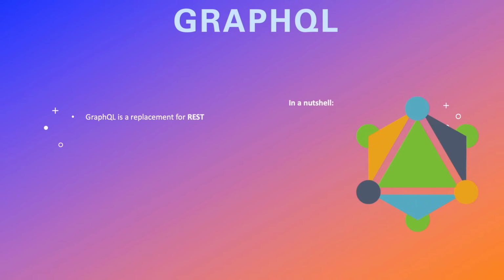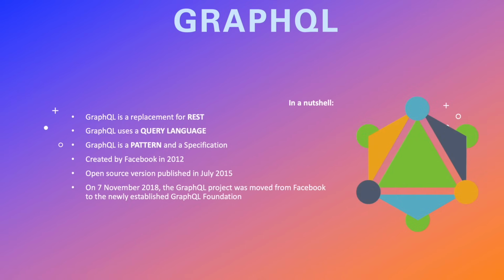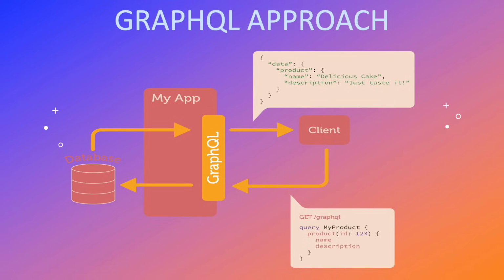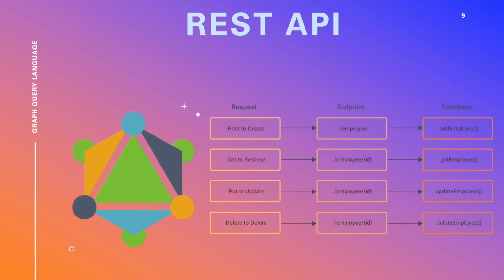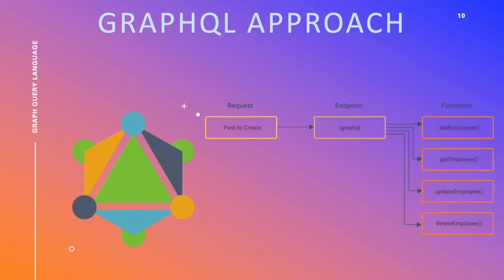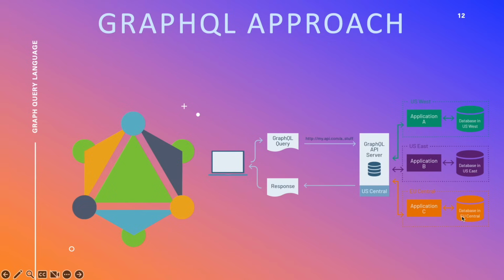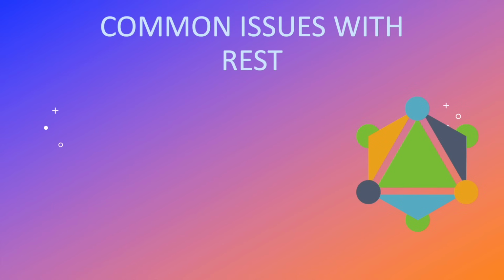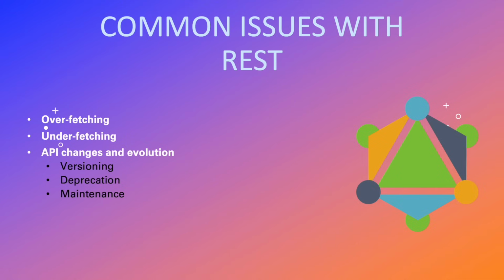Graph QL - Short Presentation